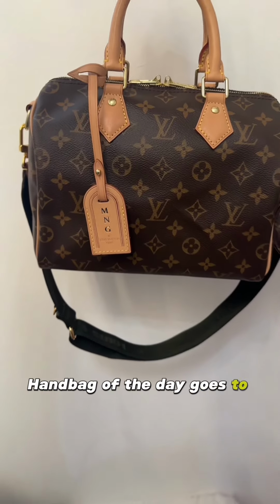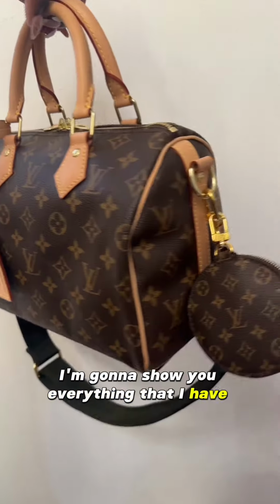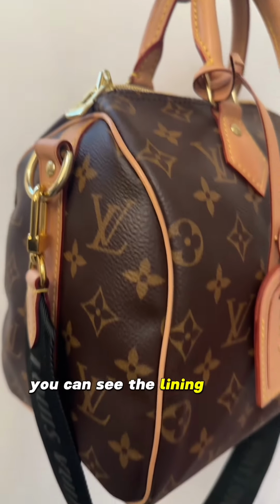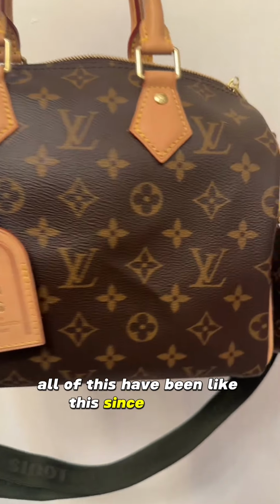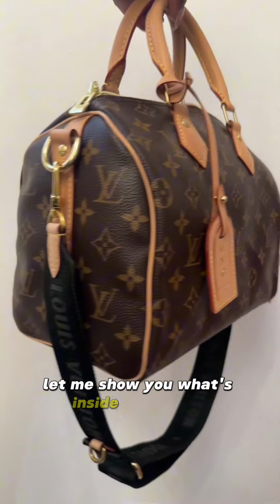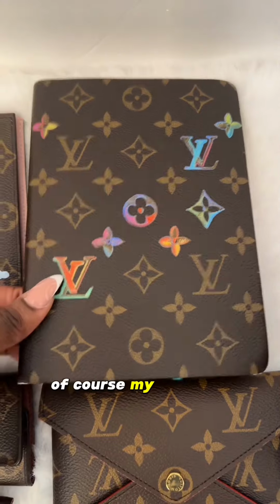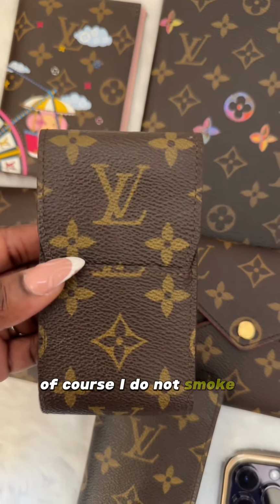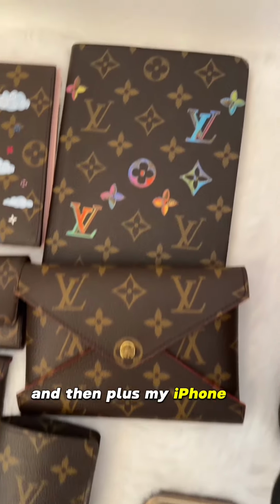😩😭🤯 MY MONOGRAM SPEEDY 25B IS DESTROYED! WHAT FITS INSIDE!!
😩😭🤯 MY LOUIS VUITTON MONOGRAM SPEEDY 25B IS DESTROYED! WHAT FITS INSIDE!!

NIGHT SERUM (Retinol)

OLAY RETINOL NIGHT FACIAL CLEANSER

🚩 Email ONLY for 👉🏾 (PAID COLLABORATIONS/PROMO)

Let's watch the fam bam grow 32,022